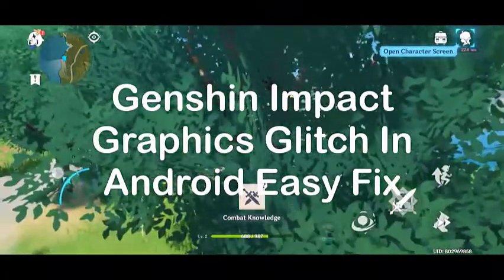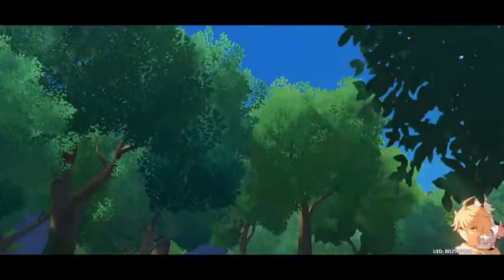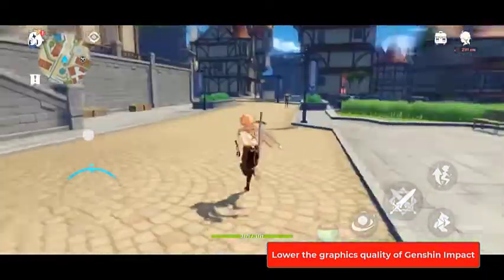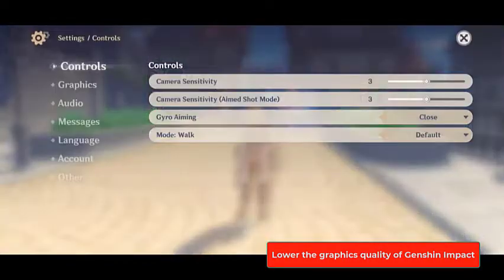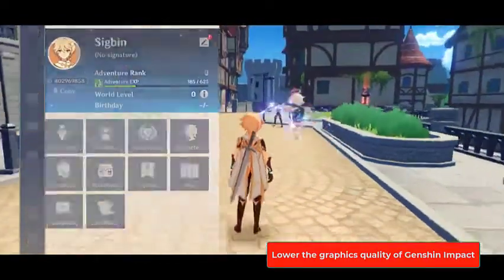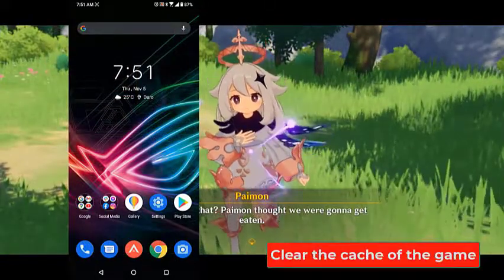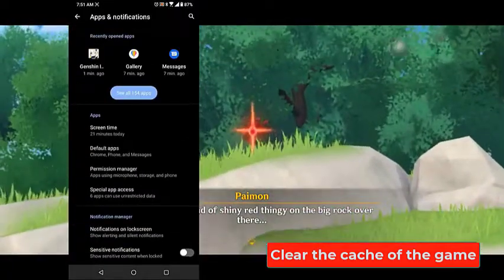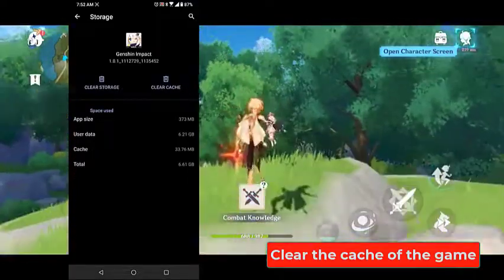Genshin Impact Graphics Glitch In Android Easy Fix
In this video, we'll teach you some troubleshooting steps for Genshin Impact graphics glitch in android.

00:35 Lower the graphics quality of Genshin Impact

01:31 Clear the cache of the game